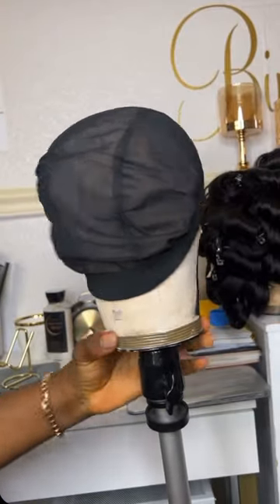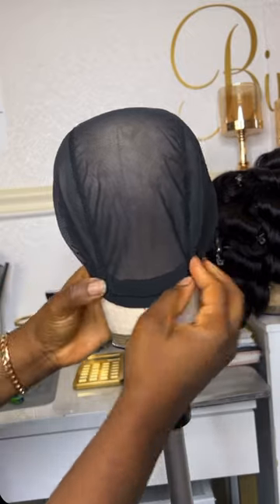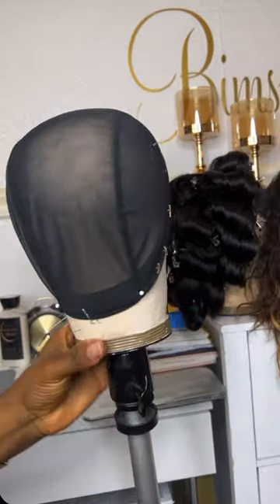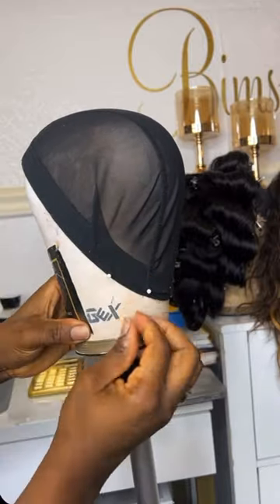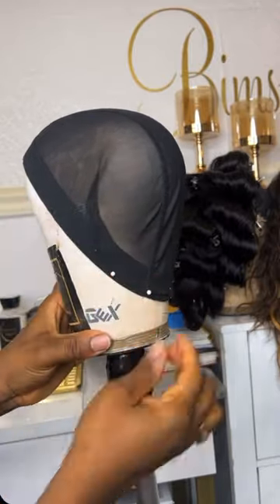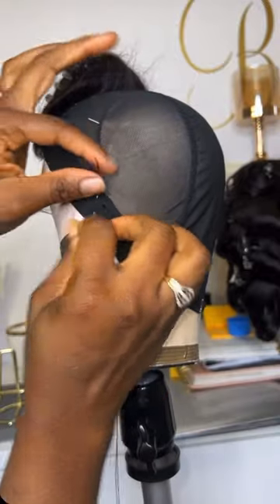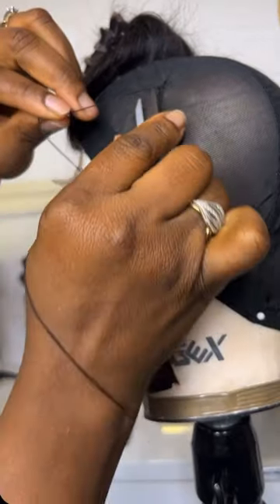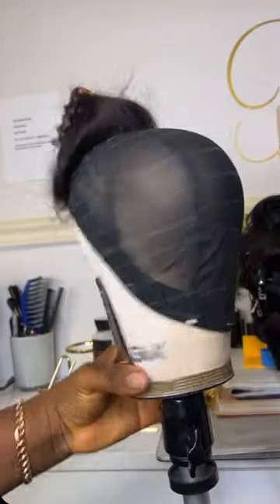😳😳😳 How To Resize a large Dome Cap / How to reduce the size of your dome cap